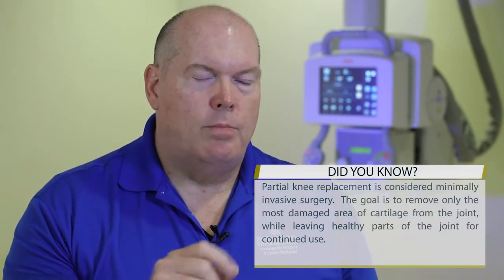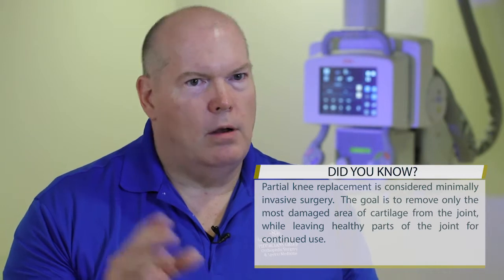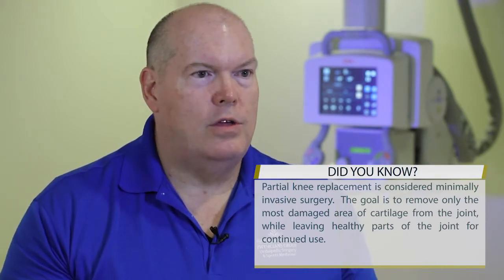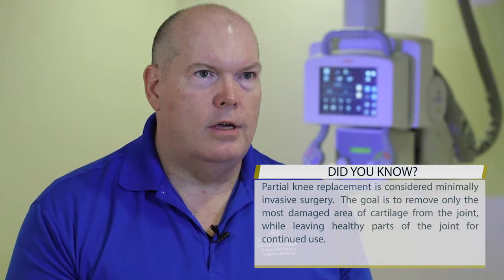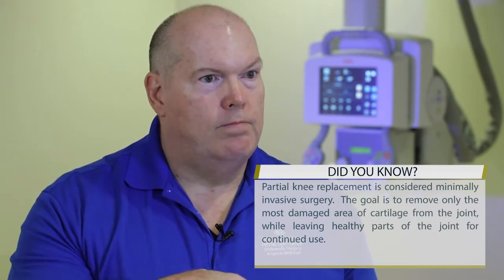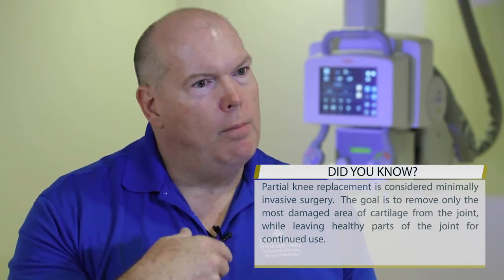Gregory Woods, MD | Partial Knee Replacement | NGPG Orthopedic Surgery & Sports Medicine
Meet Dr. Gregory Woods of NGPG Orthopedic Surgery & Sports Medicine. A native of Ottawa, Kansas, Dr. Woods has been practicing medicine since 1989.

Dr. Woods describes his philosophy of care as "a team based approach to care with a patient centered focus using up-to-date treatments and common sense care in an evidence-based cost sensitive approach."

Dr. Woods' interest in sports medicine stems from a life-long involvement in sports. He played football at the University of Kansas and served as a coach for local teams. He was director for High Plains Sports Medicine, and directed treatment for area high school teams. He was team physician for Fort Hays State University and has served as a volunteer on-site physician for the Shriners Football Camp and the State High School Wrestling Tournament.  He was in the inaugural class of recipients of the Kansas Shrine Bowl Hall of Fame award. He has served as the Medical Director for Reid Sportsmedicine in Richmond, Indiana.  This program cared for 12 high schools and 2 colleges including Earlham University and Indiana University- East.

In his free time, Dr. Woods enjoys motorcycling, hunting, computers, sports and weightlifting.